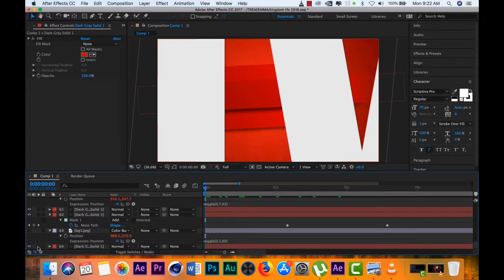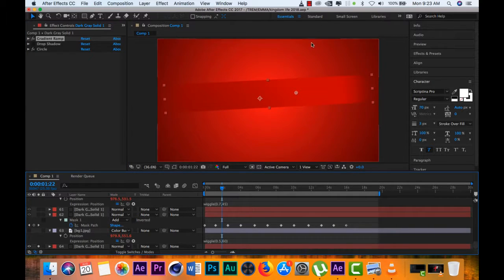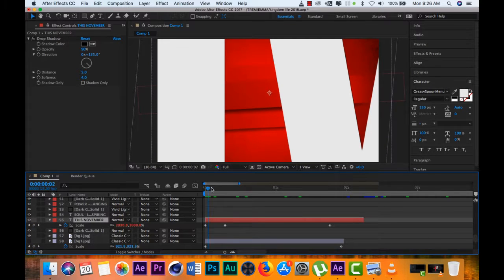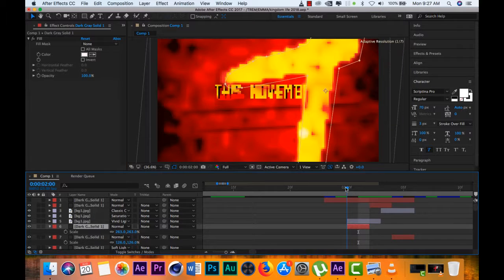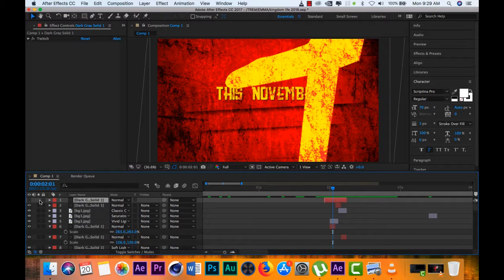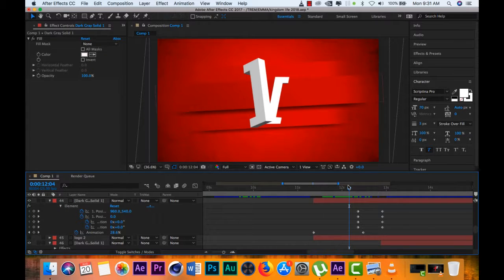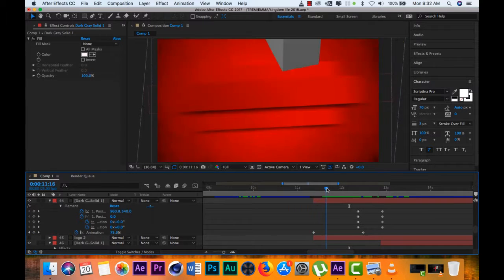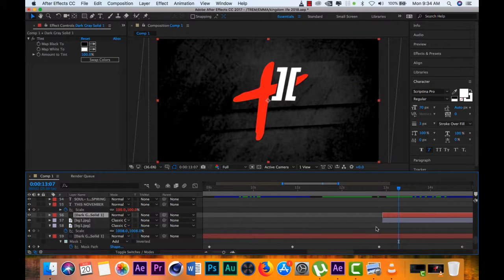kingdom life breakdown tutorial